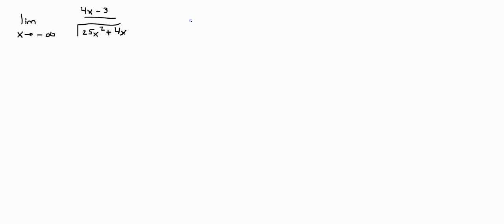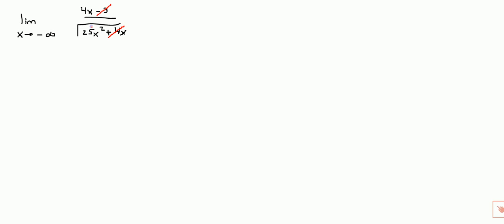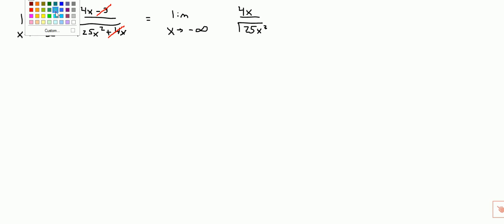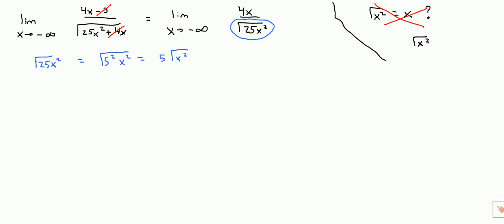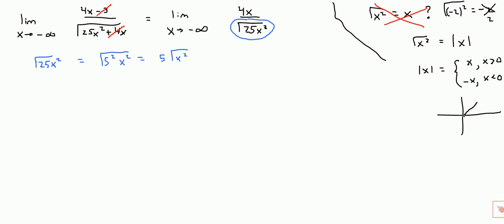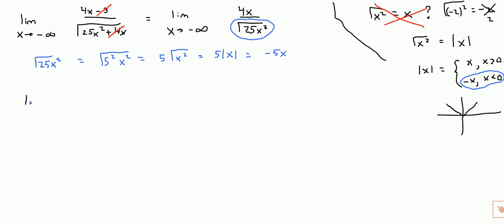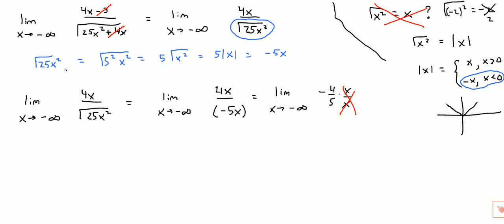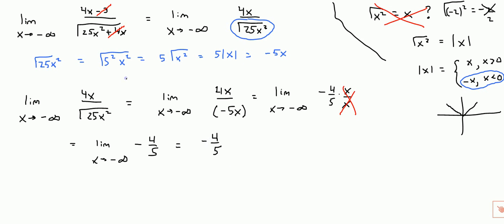Limit Practice 3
In this video, we solve a limit practice problem in which x approaches negative infinity and the function contains a square root in the denominator.